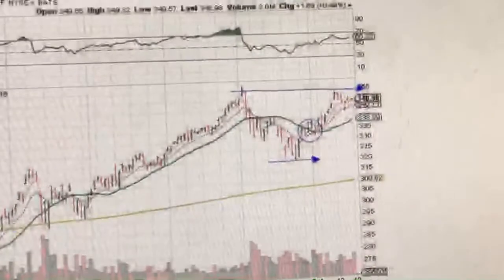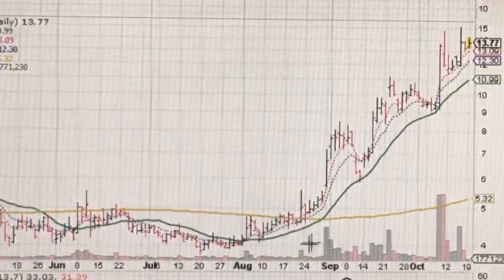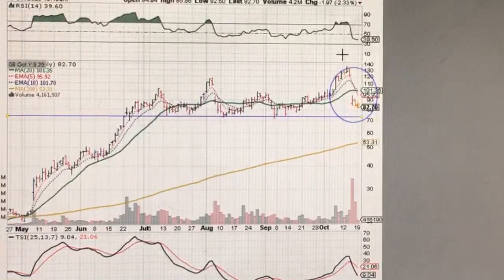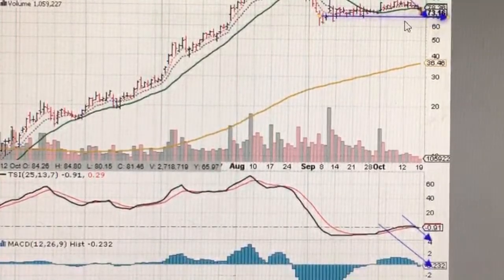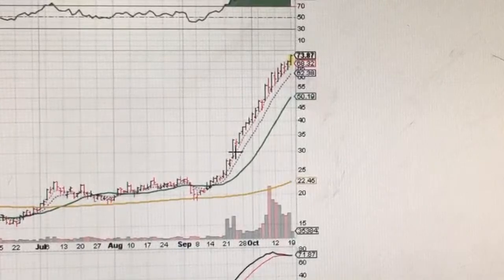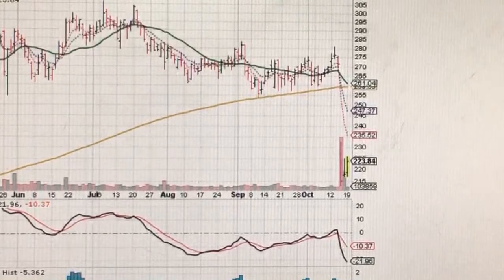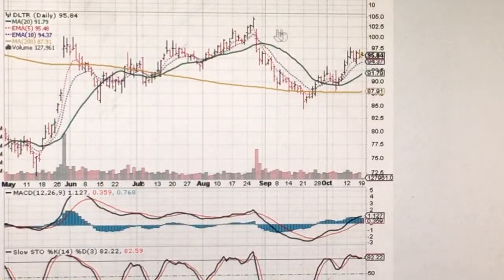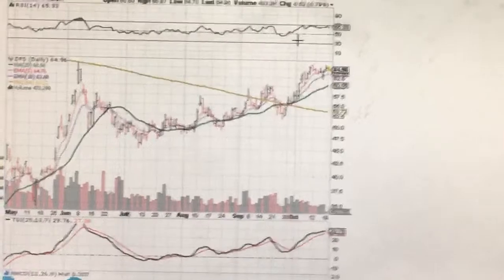S&P500 - check in